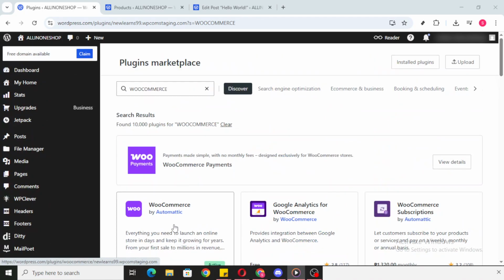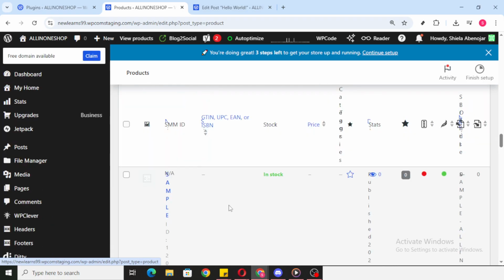How to change product id woocommerce (full guide)